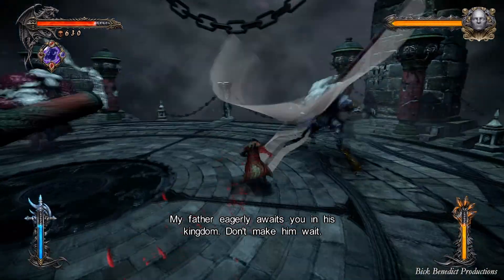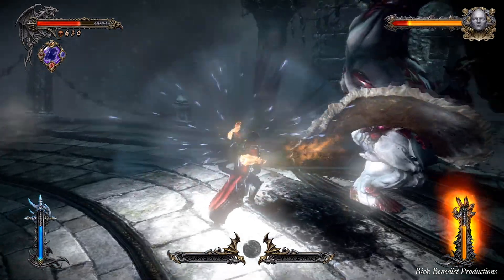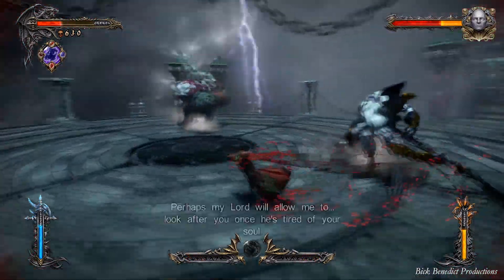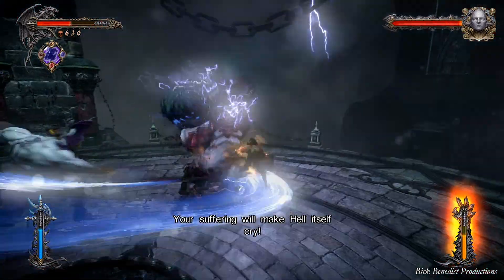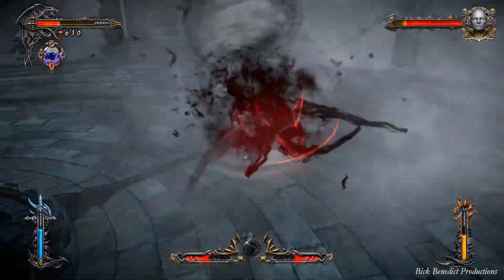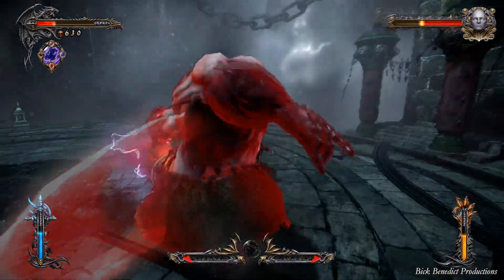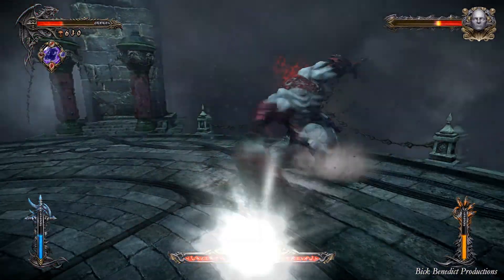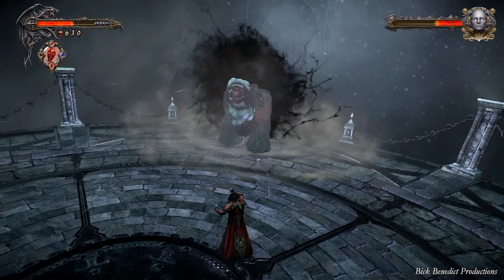Castlevania: Lords of Shadow 2 | Prince of Darkness Difficulty Guide | 31 "Riders Storm Boss Fight"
Castlevania: Lords of Shadow 2 played on Prince of Darkness difficulty!  Prince of Darkness difficulty is the hardest difficulty available for play and is unlockable after clearing the game on any default difficulty.  Prince of Darkness difficulty is by default on New Game+, which begins you at the beginning of the game with all of your acquired upgrades and all of your previously accumulated in-game currency.  What is not retained from a previous game are any story-specific abilities and items given to you in the course of the first campaign.  New Game+ should not be considered an easier campaign whatsoever, despite the retained health upgrades.  The damage you receive is the highest possible, and the enemies will take more hits to kill.  I waited three long years for this game, and I intend to do this game justice by covering everything possible and by offering my viewers a serious, no-nonsense walkthrough for beating all of the hardest challenges offered by this game.  I hope that with my aid, you succeed in defeating Prince of Darkness difficulty.  However, even though I hope you are successful, I do hope that you first and foremost enjoy the guide!  So please...enjoy!